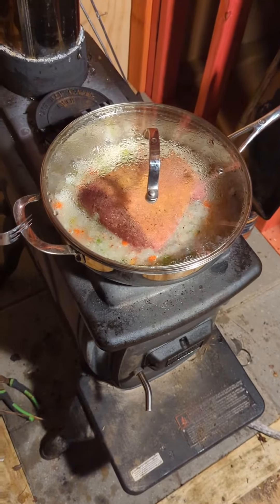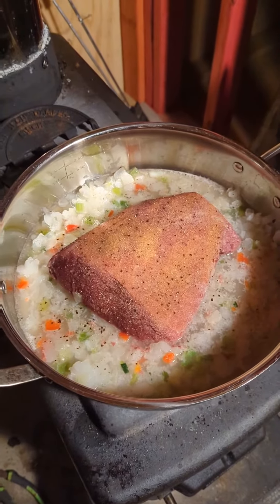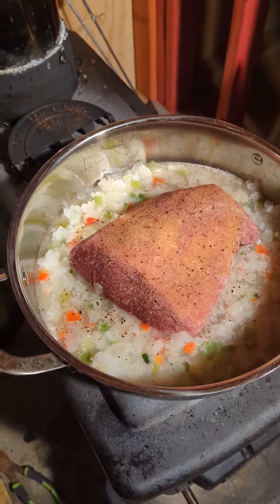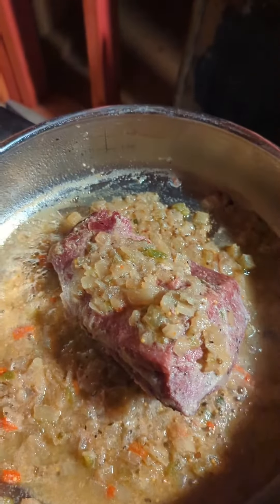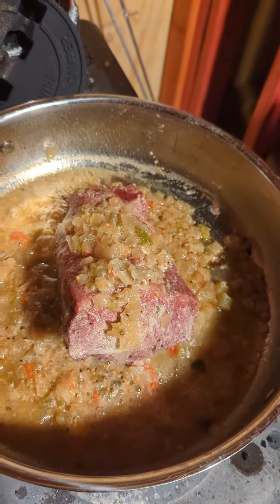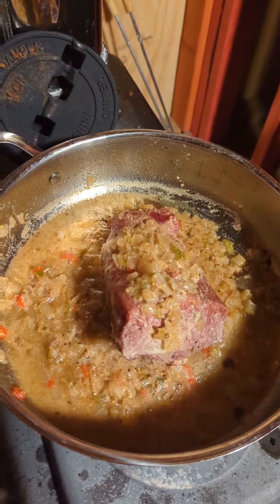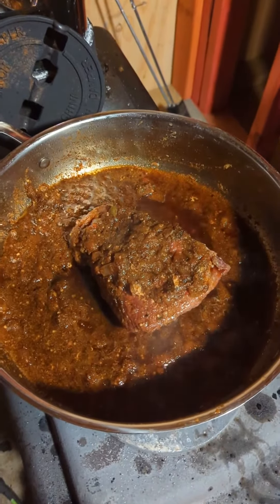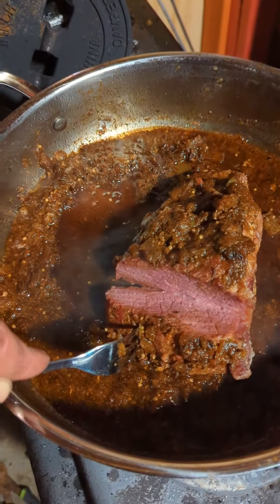Corned Beef Brisket slow cooking on my wood burning stove. Off grid homestead.